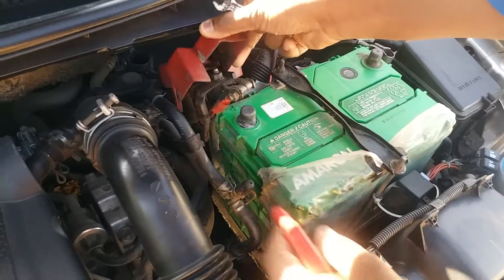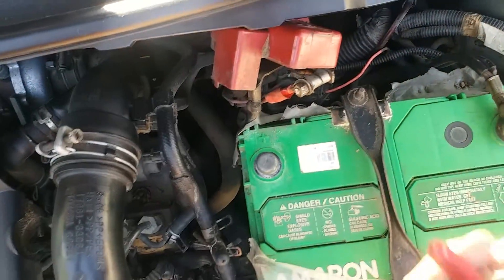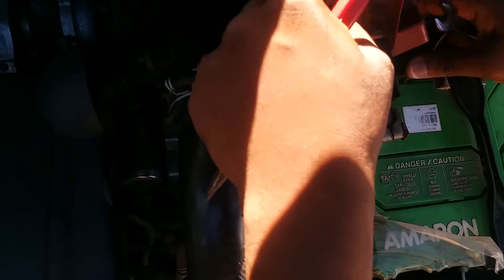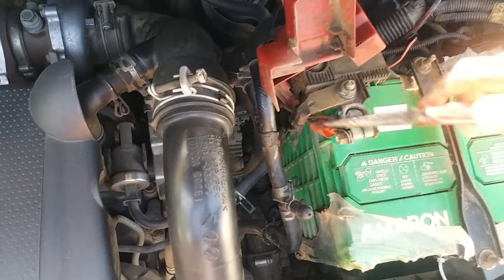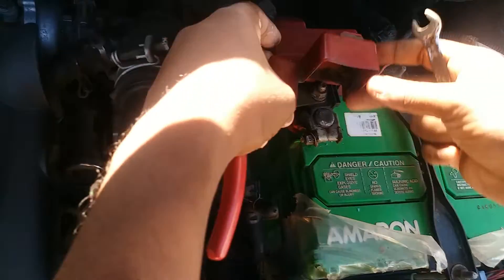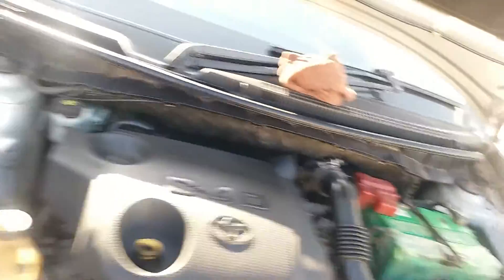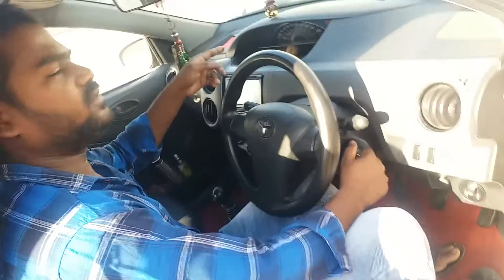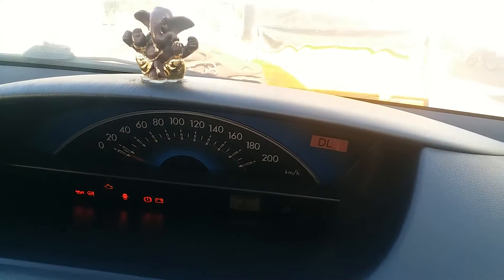Car battery connecting